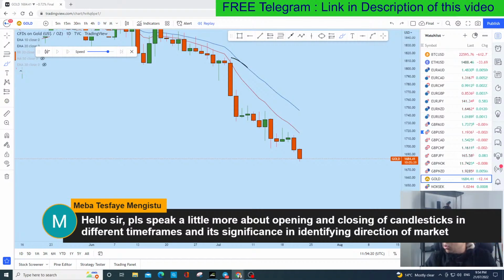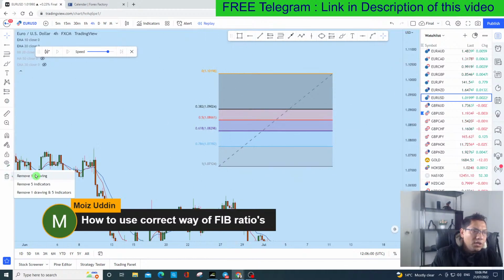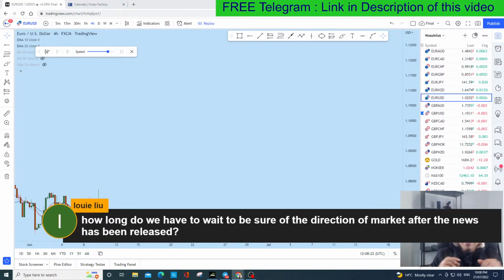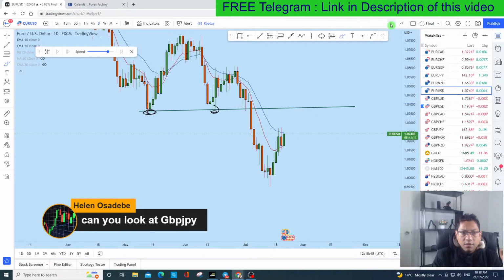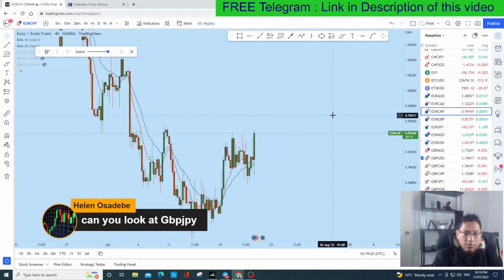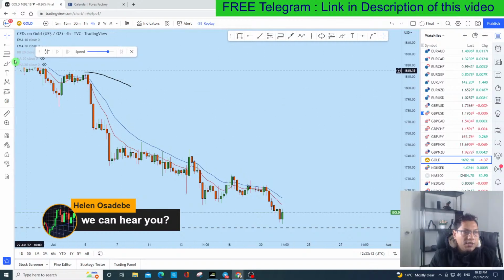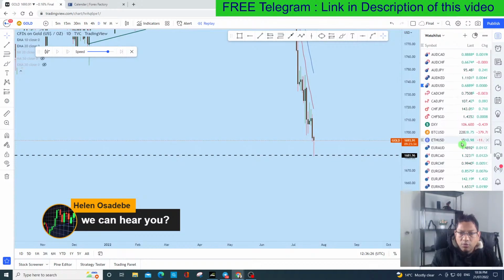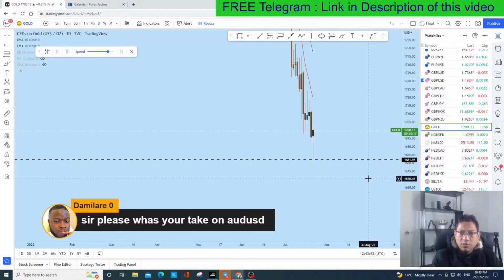LIVE FOREX TRADING SESSION: GBPUSD, EURUSD, GOLD, USDJPY....